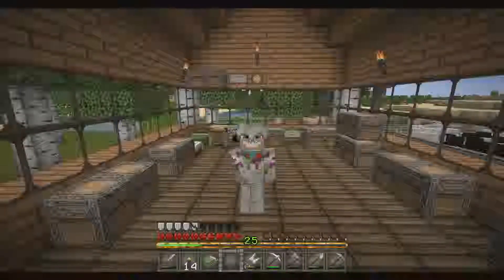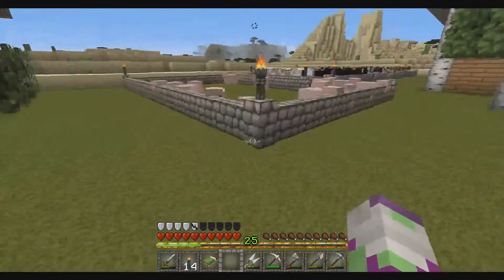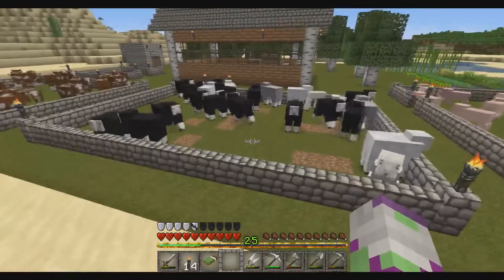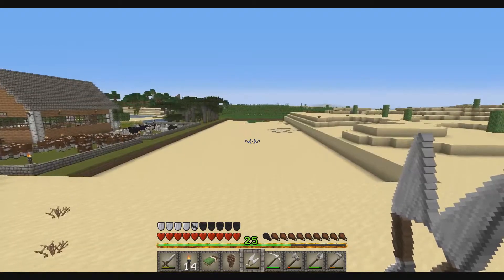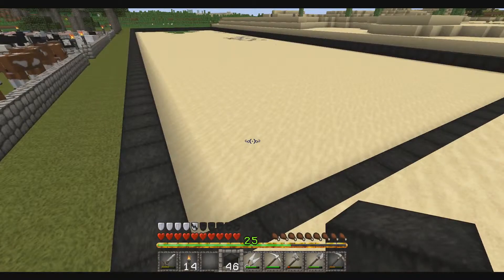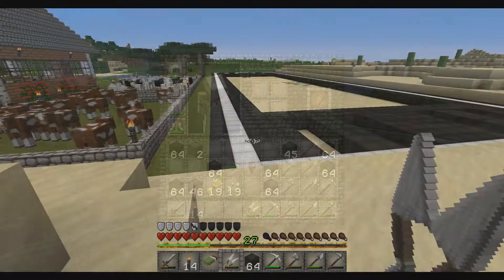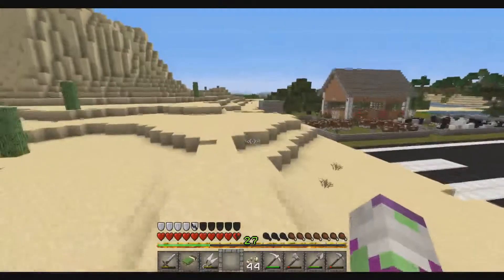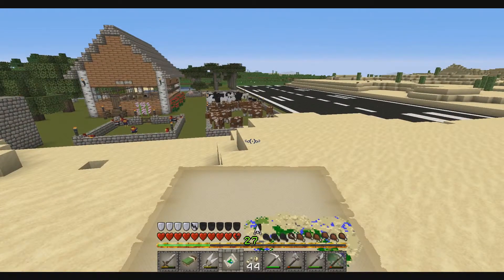Minecraft - Desert the Desert [5] - Airstrip/runway whatever ;)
In this episode you will se me build an airstrip so I hopefully can get some visitors! :)